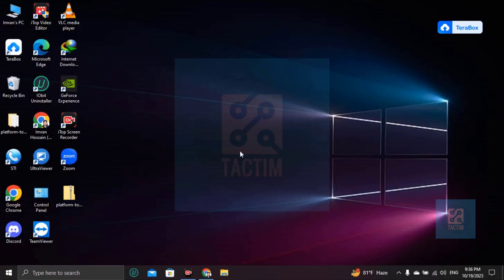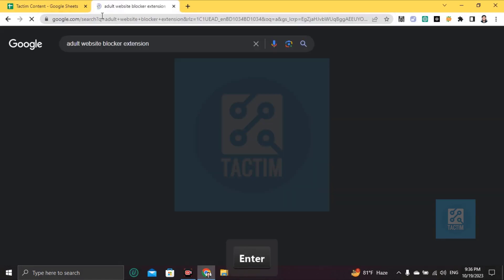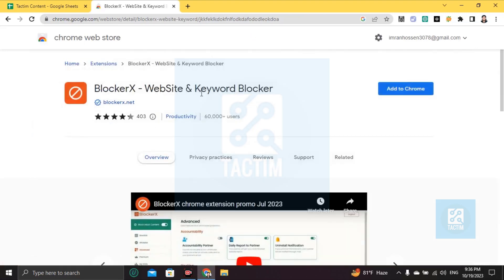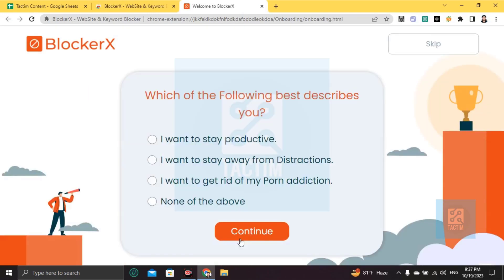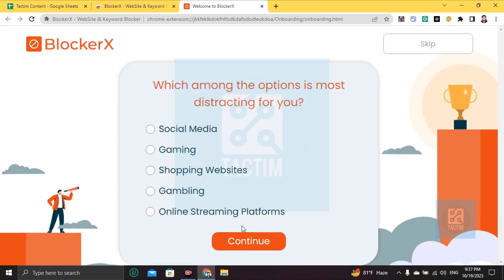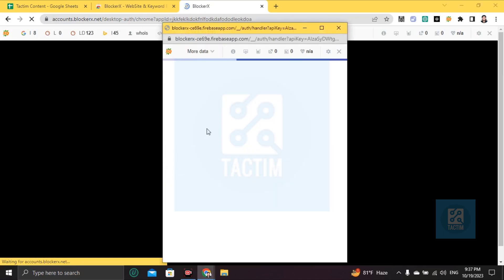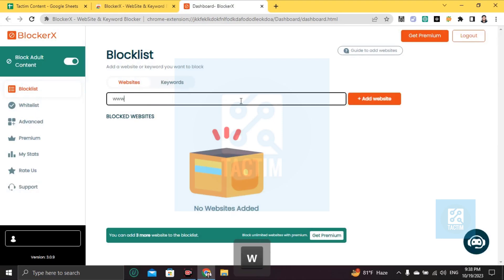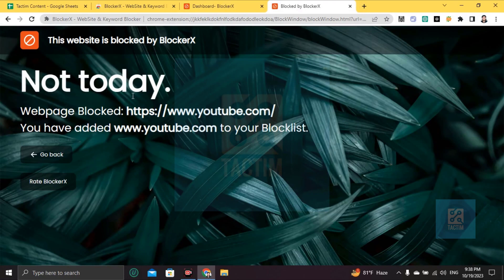How to Block YouTube on Chromebook 2025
Learn how to block YouTube on your Chromebook in 2024 with this educational guide. Whether you're a student or a parent looking to limit distractions, we'll show you the step-by-step process to keep your focus intact.

Block YouTube on Chromebook,
Chromebook parental controls,
Restrict YouTube access,
Educational Chromebook guide,
Limit distractions on Chromebook,